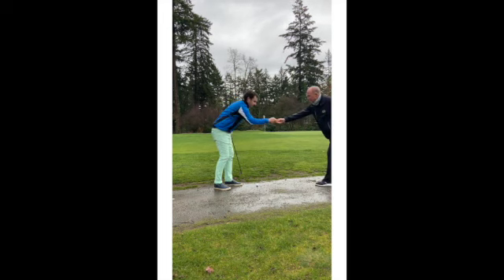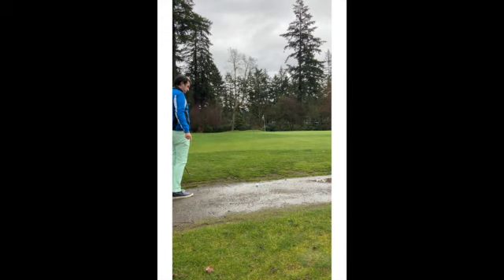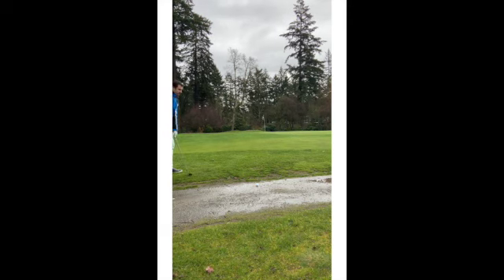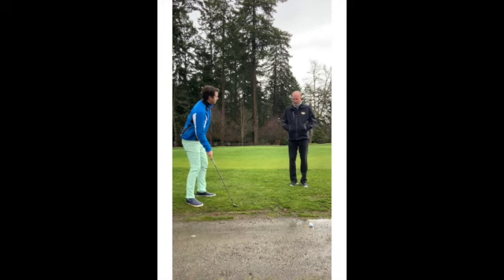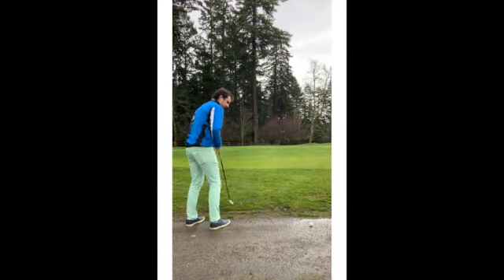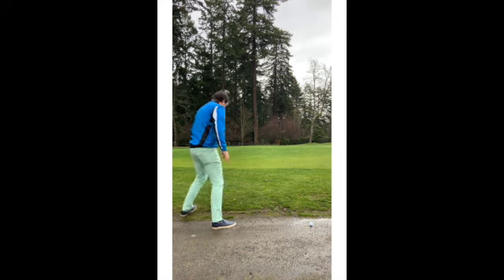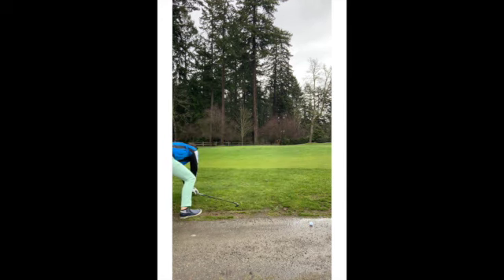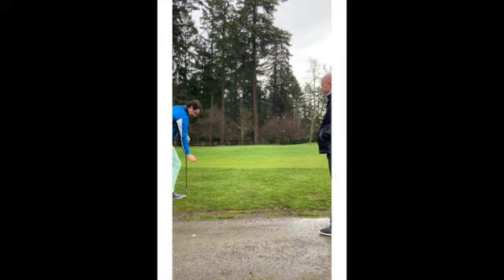Point of Relief with Tad